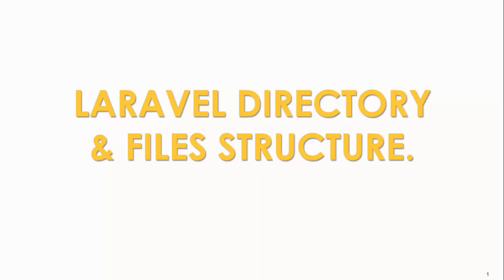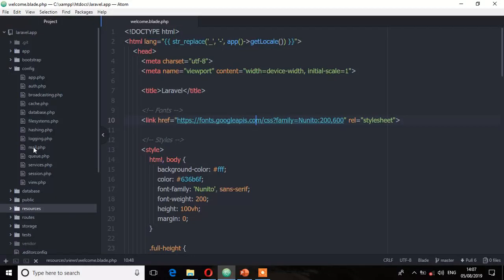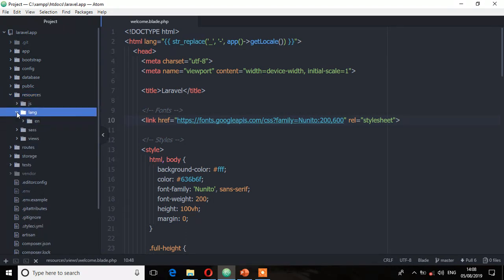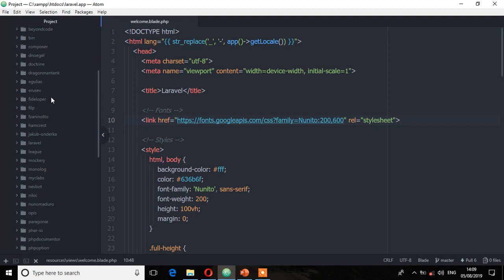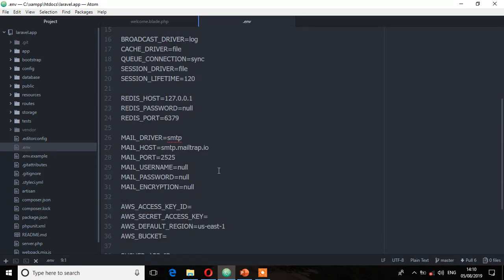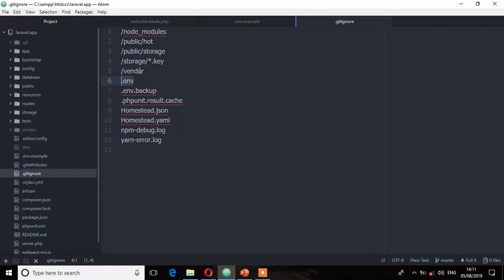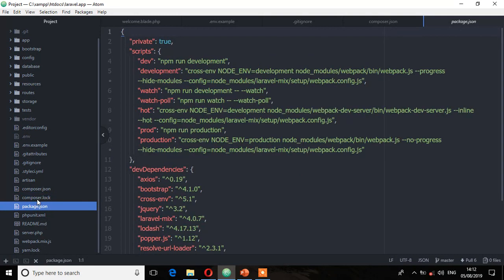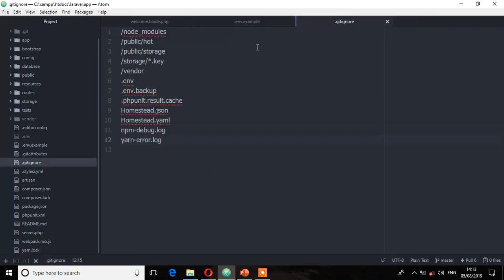LARAVEL 6 Tutorials for Beginners (PART 08 ) - Laravel Directories and Files Structure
Laravel Directories and Files Structure